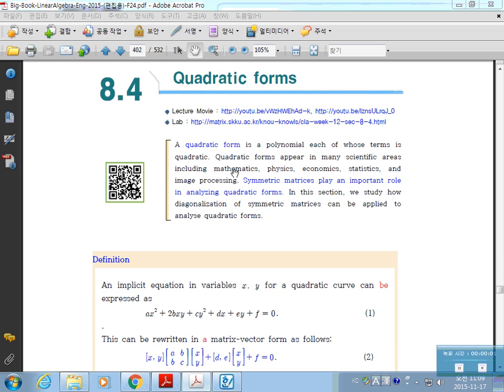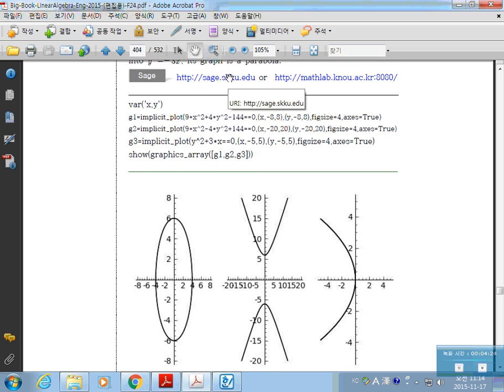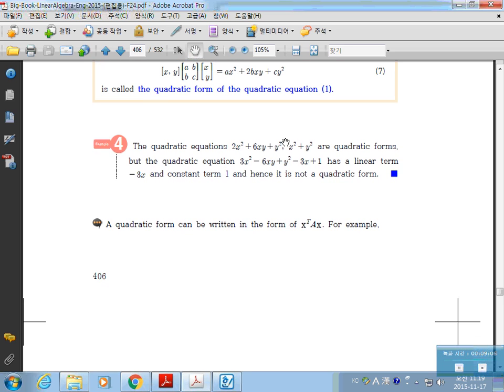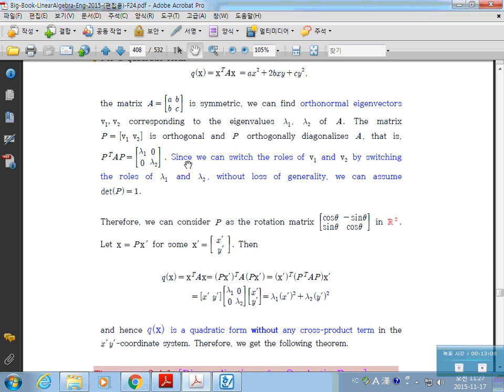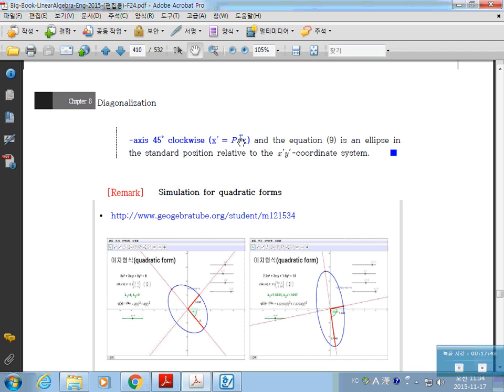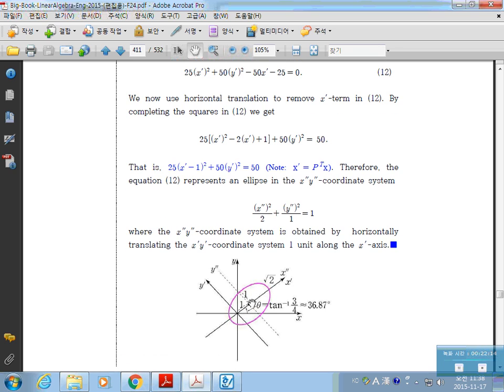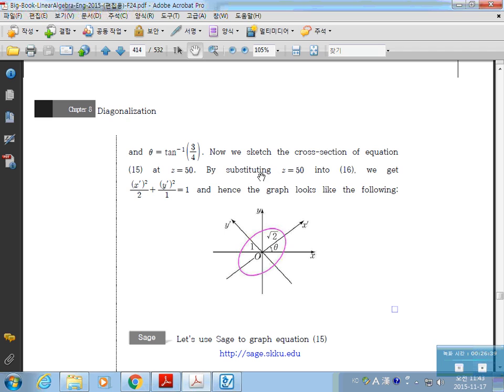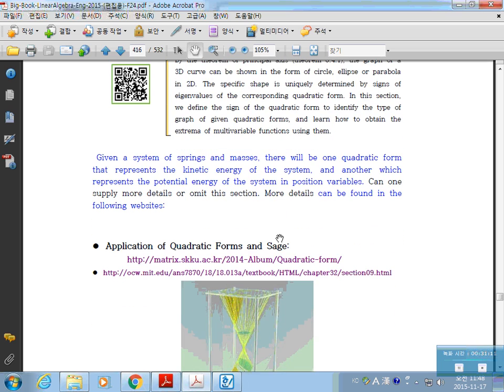LA Sec 8.4 Quadratic forms